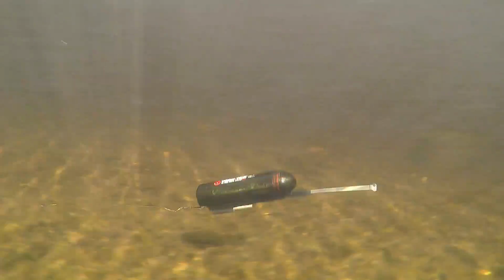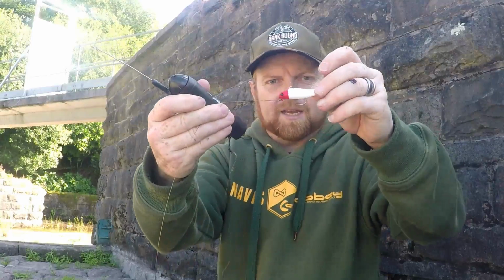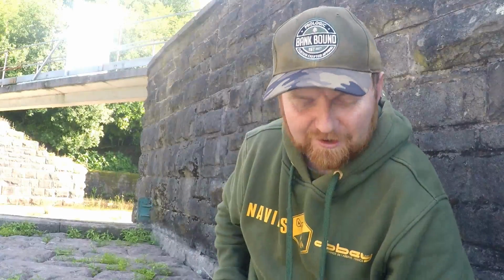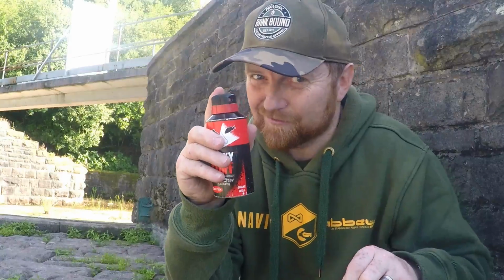Waterwolf camera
This video is just  for fun while trying sprays used in carp fishing for perch or pike. I was thinking of changing the lures to create a better lure. the lures out of the packet don't smell like fish.